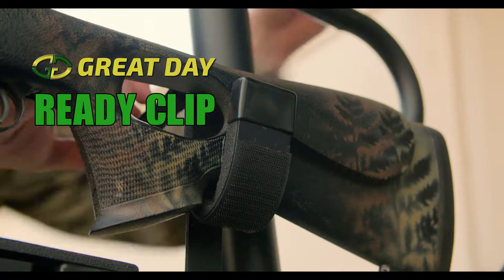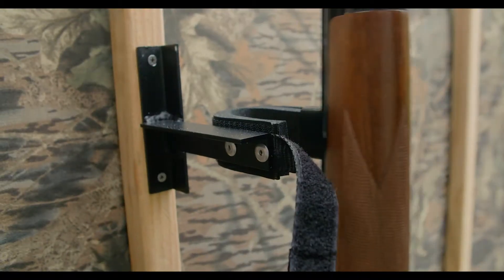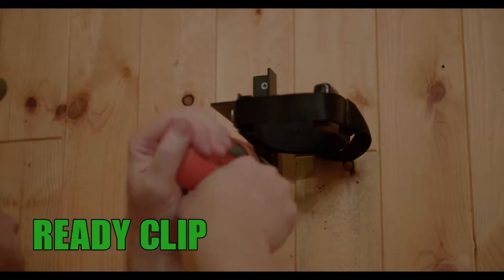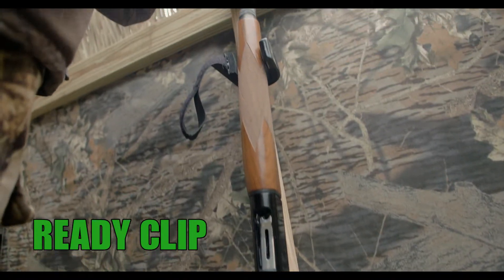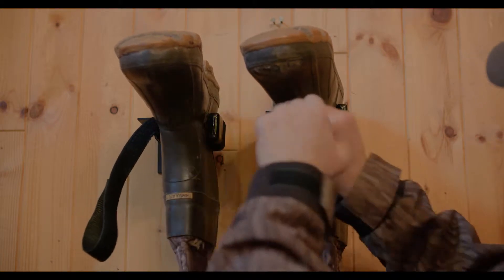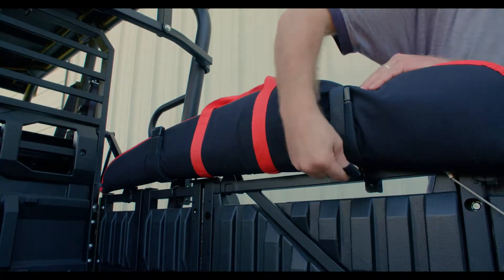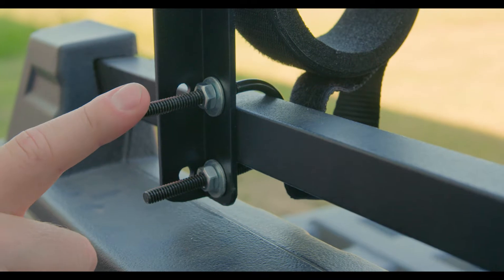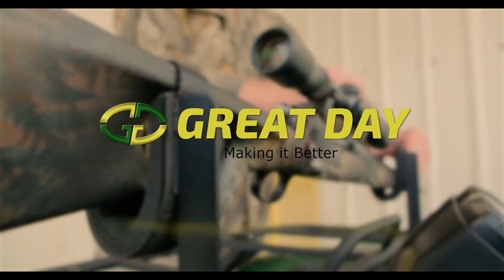READY Clip by Great Day